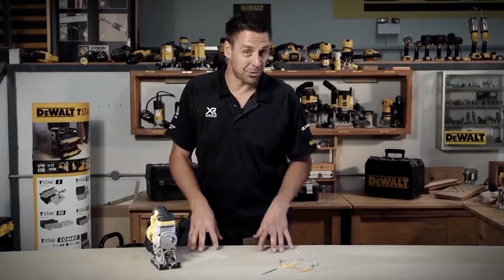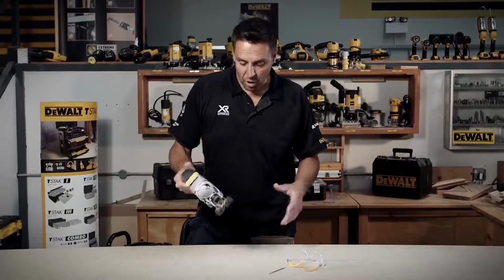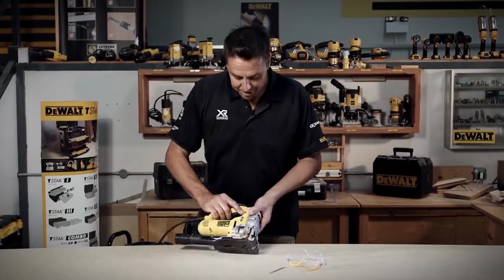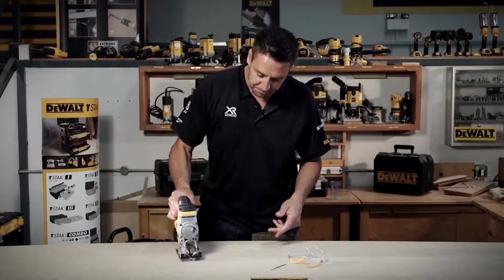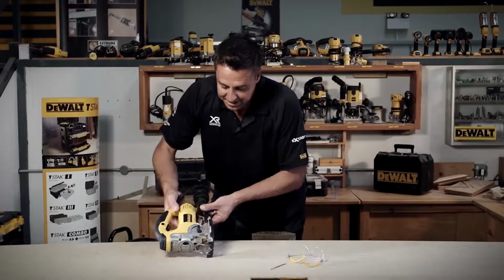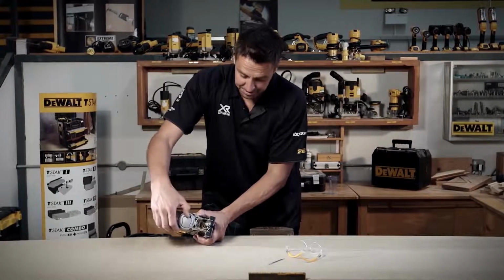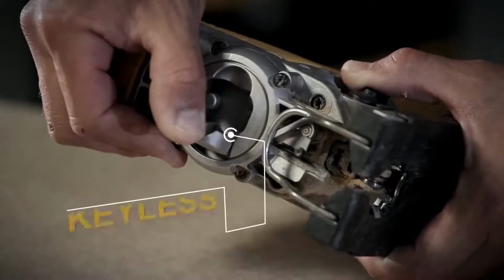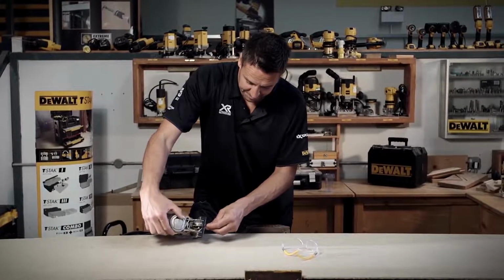Jigsaw DEWALT DW331 700W Quick and Easy Adjustments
The DW331K Jig Saw Kit has a powerful 6.5 amp motor which delivers the performance needed for even the most demanding materials. With speeds between 500 to 3,100 storkes per minute and 4-position orbital action for faster, more aggressive cuts, this saw can hold up to a variety of applications. Also features an all-metal keyless shoe bevel with detents at 0°, 15°, 30°, and 45° and all-metal lever-action blade clamp for quick and easy adjustments and blade changes as well as an integrated dust blower for cut line visibility.